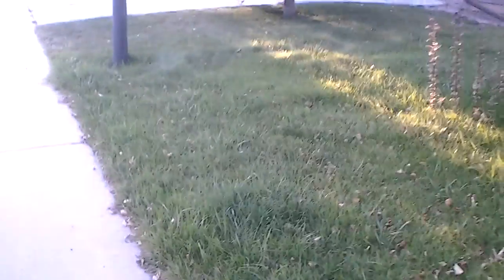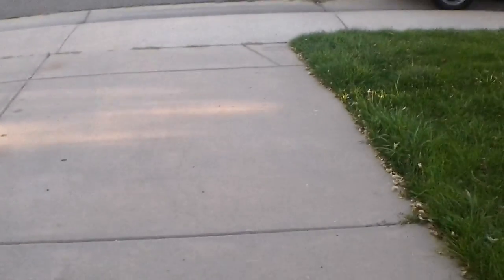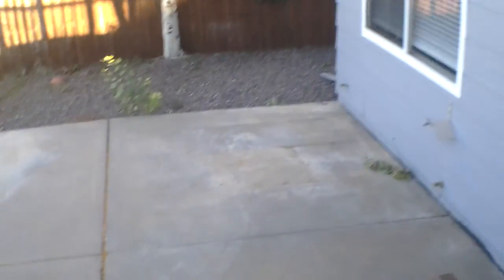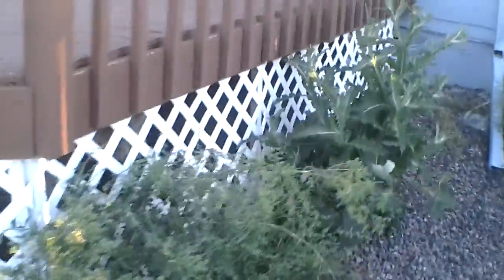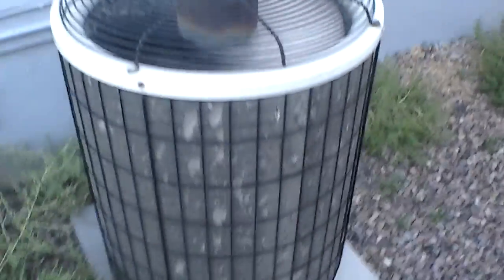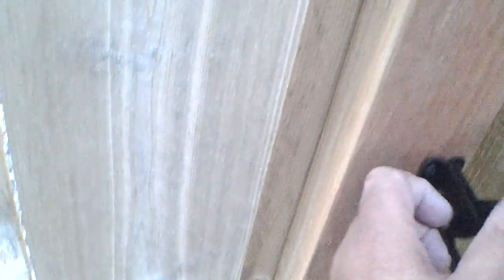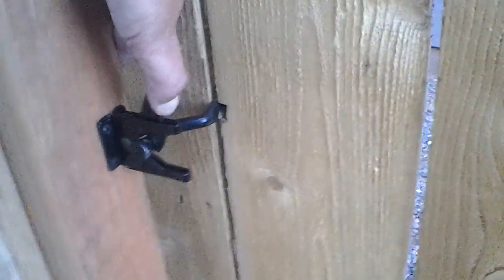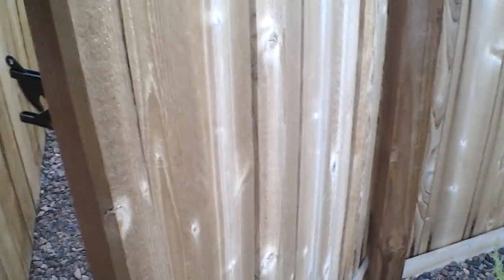9141 Weeping Willow move in exterior